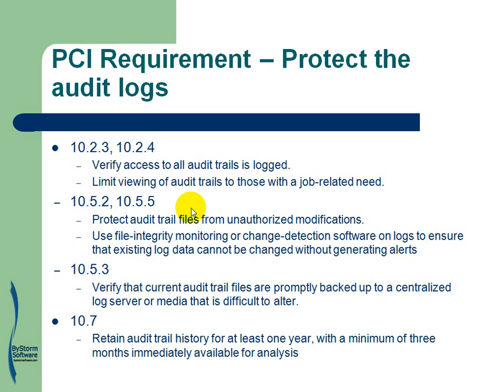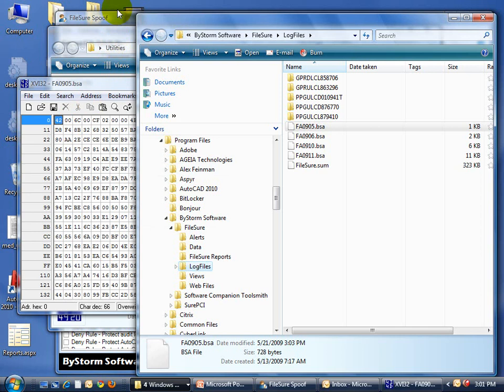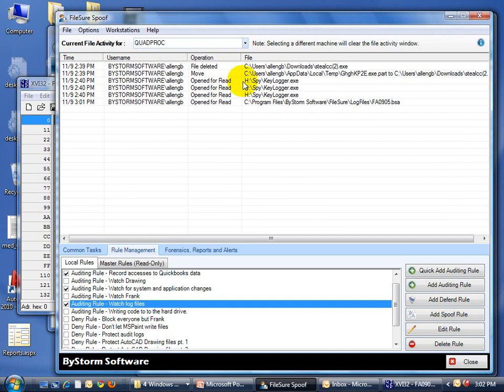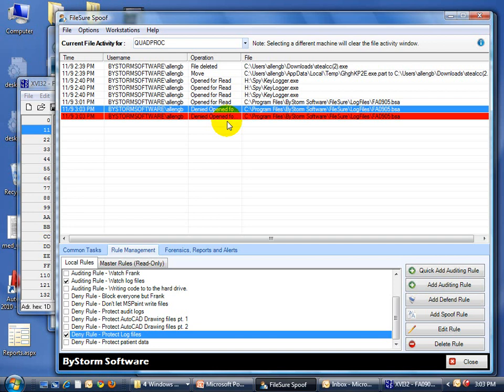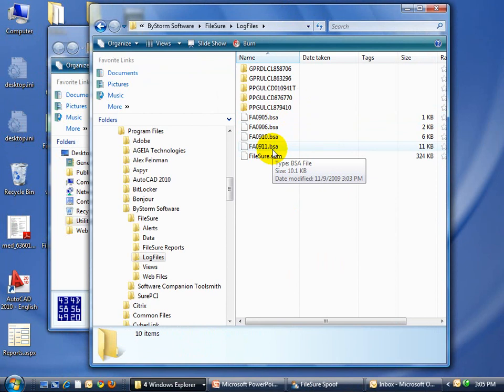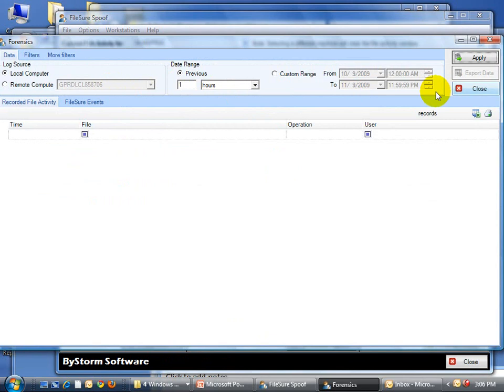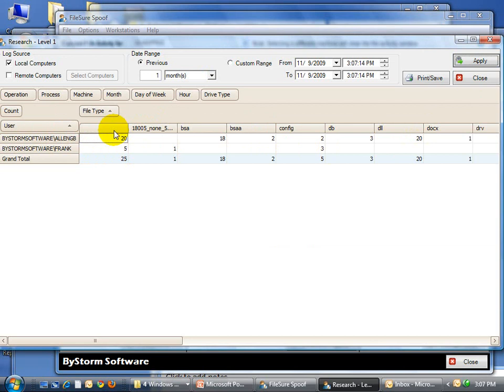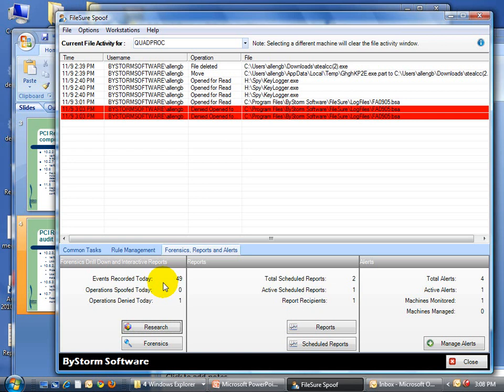PCI and FileSure - Protecting the audit logs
This video shows FileSure addressing PCI sections 10.2.3, 10.2.4, 10.5.2, 10.5.3, 10.5.5 and 10.7.  The sections are related to protecting the audit logs from viewing, tampering and retention.